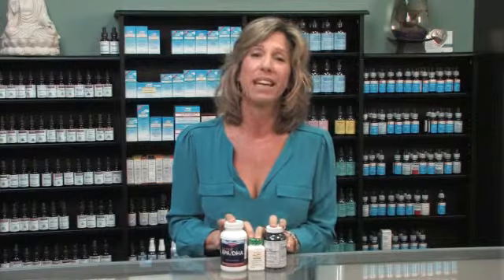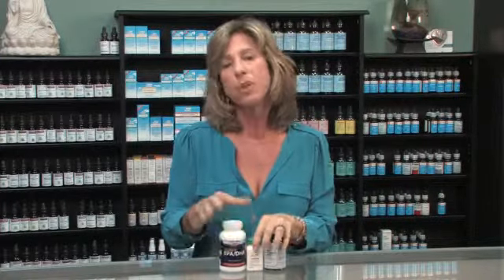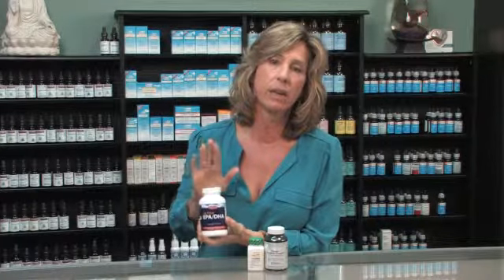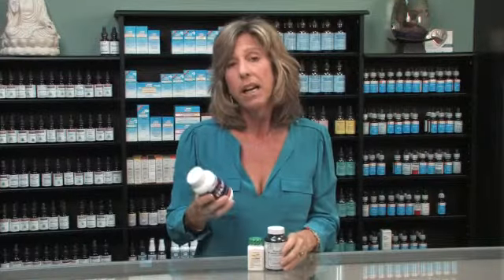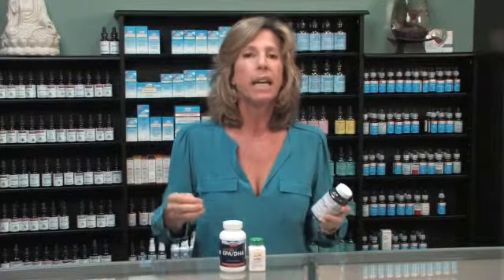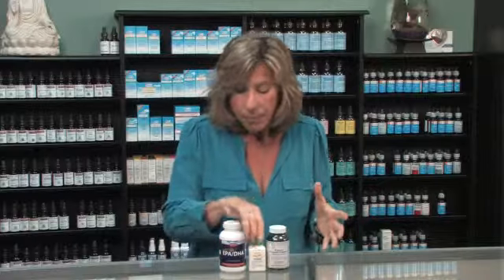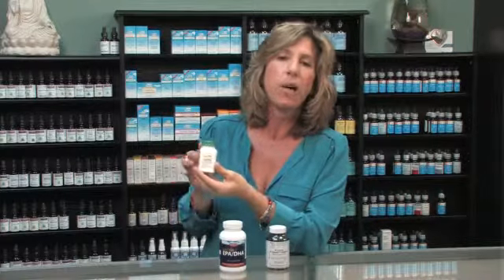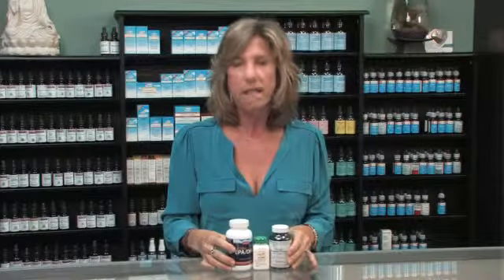Eczema - Holistic Haven